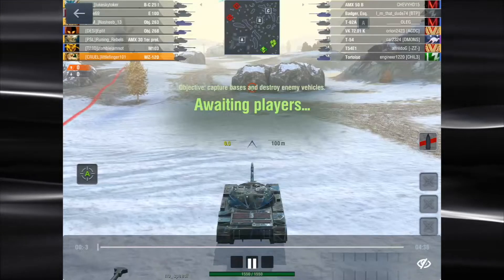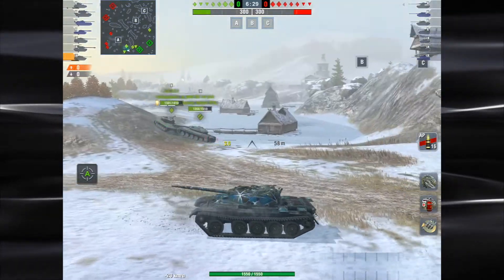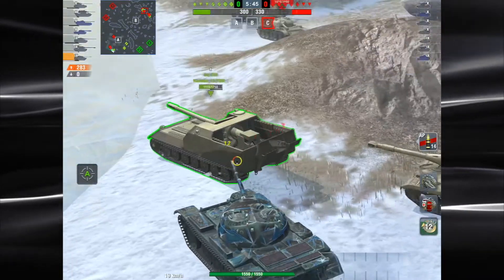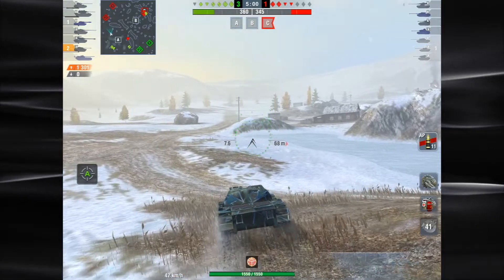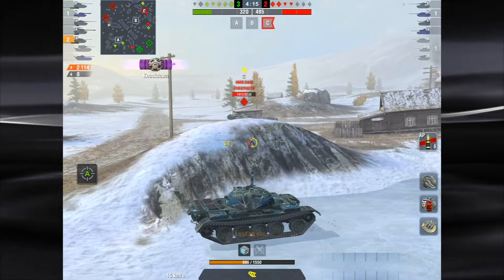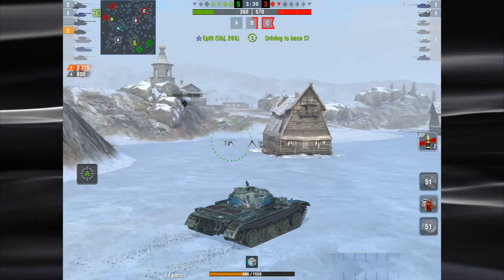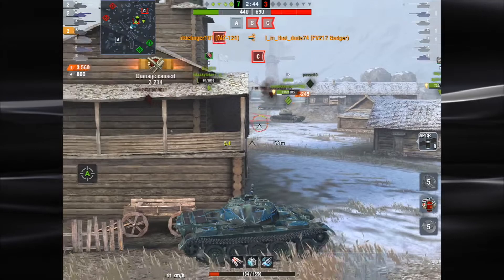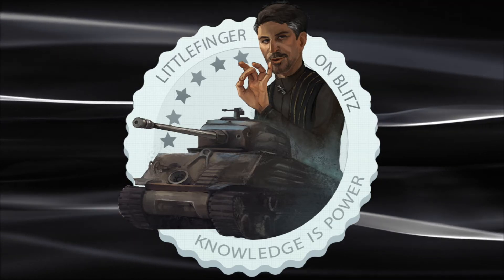WOT Blitz - Summer Mastery - WZ-120 3560 dmg 3 kill ACE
Mastery 1 in this tank was a surprise. Mastery 2 coming this afternoon.

and get educated, not fingered

Game Replays can be sent to the REPLAY section.
Please include some information about the games